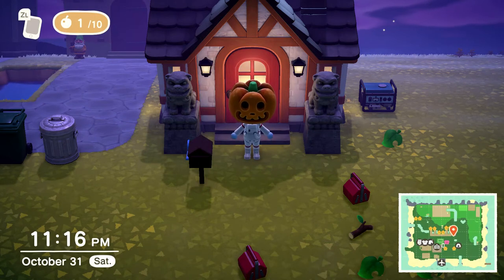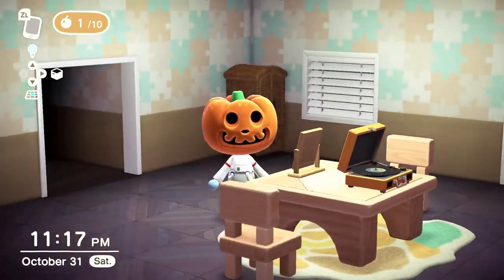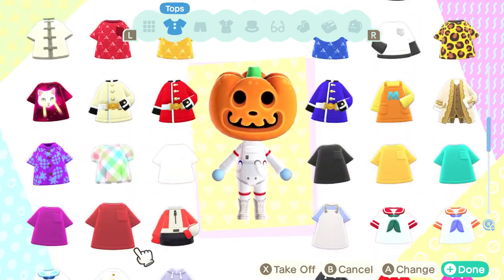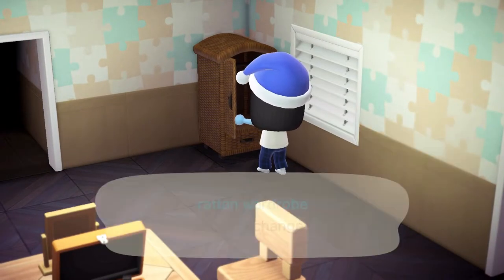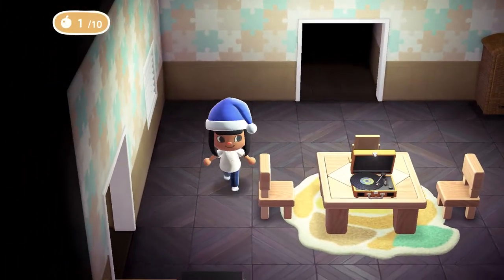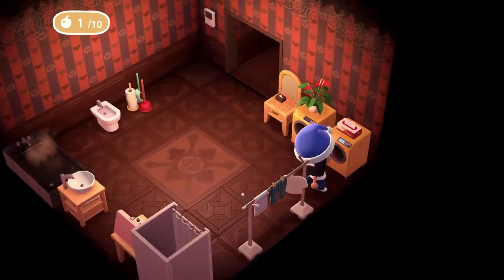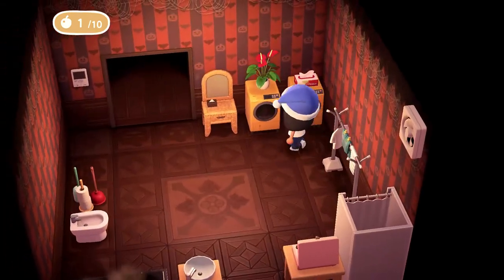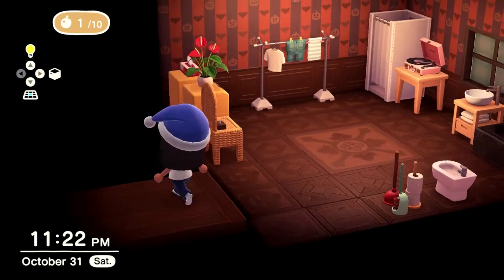Animal Crossing: 3-Star Home Tour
Today I'm going to be showing you guys my 3-Star Home Tour!